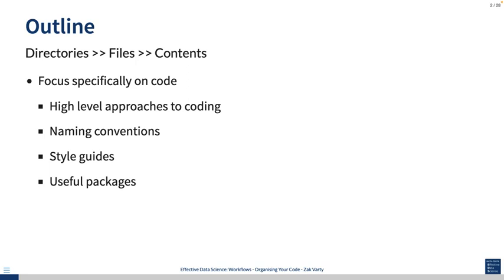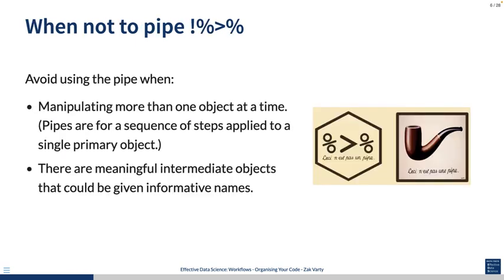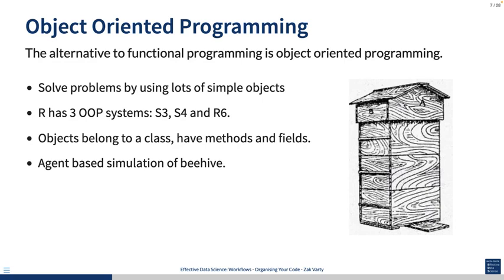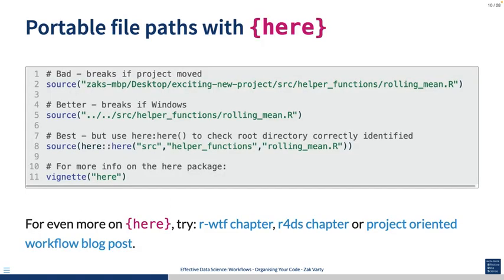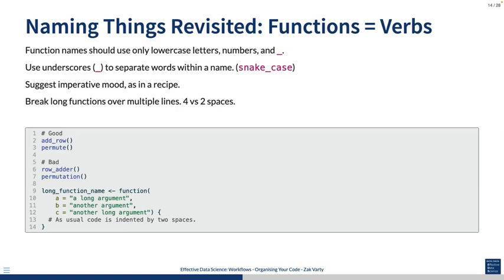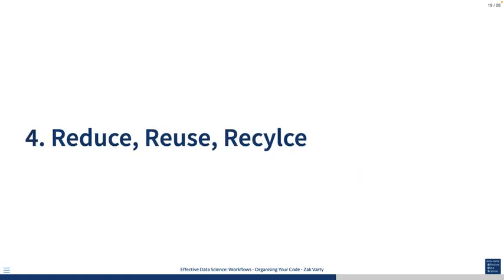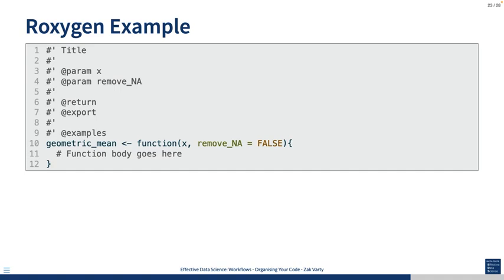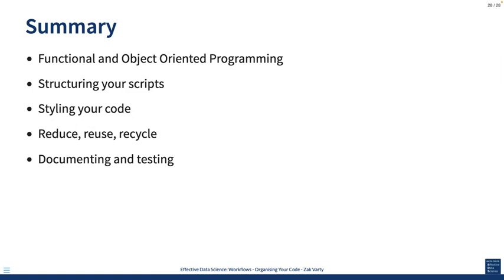Effective Data Science - Orgainsing Your Code